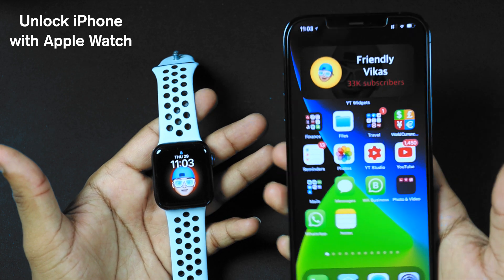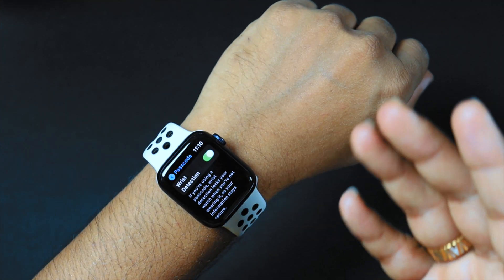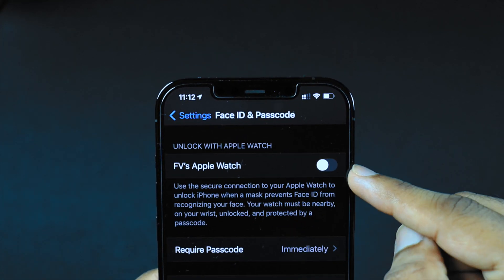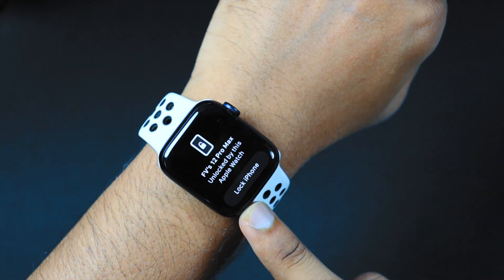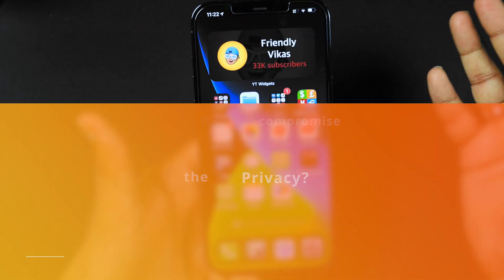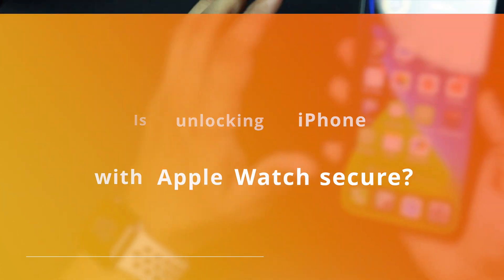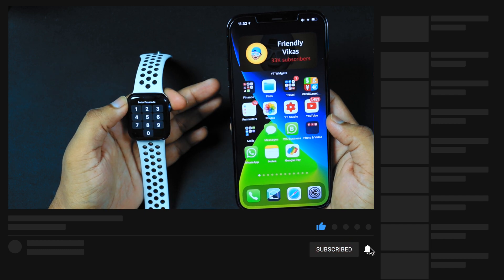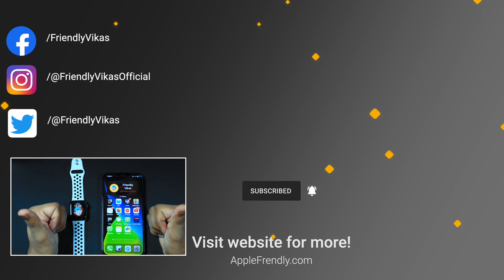Unlock iPhone with Apple Watch (While Wearing a Mask)! EASY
Unlock iPhone with Apple Watch with iOS 14.5, WatchOS 7.4 and above! You will learn how to unlock iPhone with Apple Watch in this step by step tutorial. There are several settings you need to toggle ON before you can unlock iPhone with face mask on. I have seen many people complaining like unlock iPhone with apple watch not working OR unlock iPhone with apple watch not showing OR unlock iPhone with apple watch not available. Basically, you need to toggle proper settings on your iPhone as well as Apple Watch for this feature to work.

Once you dial in proper settings as per video instructions, you will be able to Unlock iPhone with Apple Watch without any issues. It will easily unlock iPhone with face mask on. But beware, anyone can unlock your iPhone with face mask on if you’re wearing an Apple Watch and it is unlocked. Don’t worry, I have explained how you can take care of this issue and avoid unwanted people unlock your iPhone with Apple Watch while wearing a mask.

So now go ahead and learn how to unlock iPhone with Apple Watch while wearing a mask and dial in proper security settings so that you can unlock iPhone with face mask on securely. Ask me if you have any queries down in the comments section below.

If this video helps, share this with your friends and loved ones! 🤟🏼

➤ Times Stamps for how to unlock iPhone with apple watch video!

00:00 Introduction
00:27 Apple Watch Settings to unlock iPhone
00:51 iPhone Settings
01:24 Unlocking iPhone with Apple Watch
01:54 Limitations of this iOS 14.5 feature
02:14 Can it compromise your Privacy?
02:39 Is unlocking iPhone secure?
02:59 My Thoughts!
03:13 Thanking note!

Hope this video helps you to learn how to unlock iPhone with face mask on.

➤ Settings required on Apple Watch to unlock iPhone with apple watch!

- Apple Watch Series 3 and later
- WatchOS 7.4 and higher
- Passcode ON for Apple Watch
- Wrist Detection ON
- Wear on wrist
- And it must be unlocked

➤ Settings required on iPhone to unlock iPhone with apple watch!

- iOS 14.5 and higher
- Set Unlock with Apple Watch toggle ON

If you have these settings toggled, you can unlock iPhone with face mask on using Apple Watch Series 3, Series 4, Series 5, Series 6, Apple Watch SE and latest Apple Watch running WatchOS 7.4 or higher.

➤ CREDITS: 🙏🏼

➤ ABOUT ME: 😺

Thank you for visiting the channel. Hope you like this How to unlock iPhone with apple watch video.